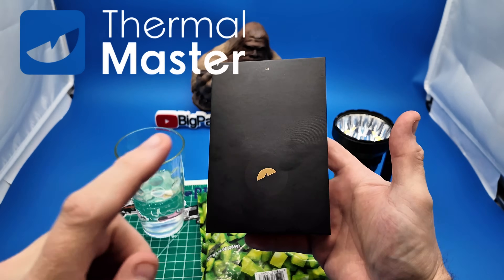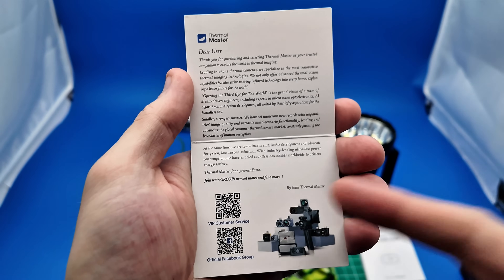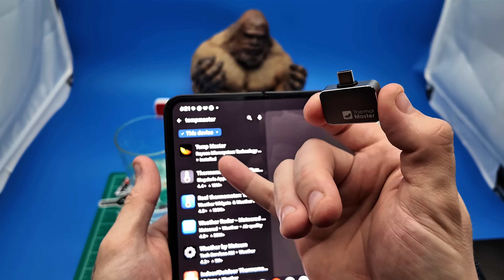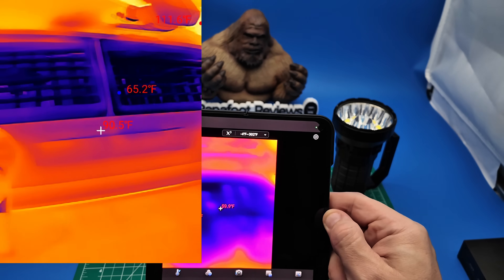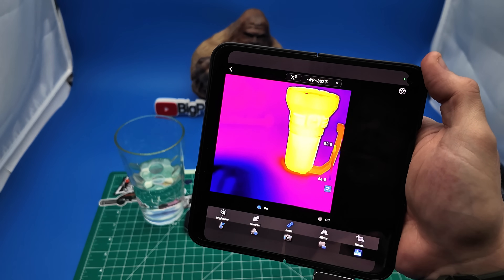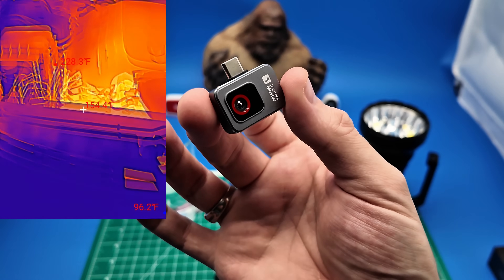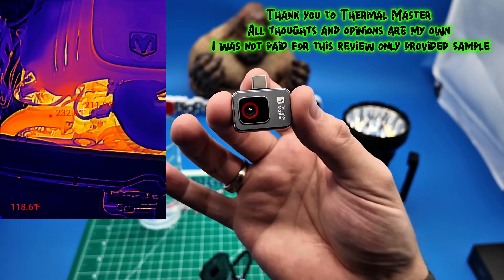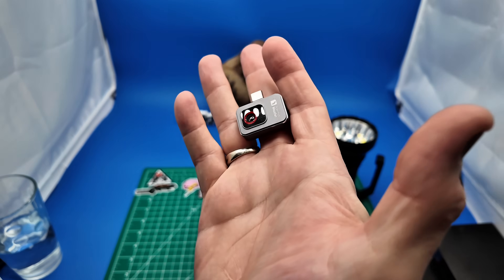Thermal Master P2 Review🔥 World’s Smallest Thermal Camera! Shocking 😳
🔥 I want to give a huge THANK YOU to @ThermalMasterGlobal    for sending me out the Thermal Master P2, the world’s smallest thermal camera! This thing is insanely fun and super useful—whether you're inspecting electronics, tracking heat leaks, or just having fun seeing the world in thermal vision, this tiny camera gets the job done!

I used it alongside my DJI Pocket 3, DJI Mic 2, and even mixed in some phone footage to capture everything. The P2 plugs directly into your Android phone via USB-C and gives you an impressive 256×192 thermal resolution (upscaled to 512×384). 🔥

If you're curious how this camera holds up in real-world use, this video gives you A bit of an unboxing, some short testing and review.
furthermore, I will have some outdoor video to see what animals I can capture have to see what fun things I can find in real world testing.

Thanks again to Thermal Master for making such a fun and powerful little tool!